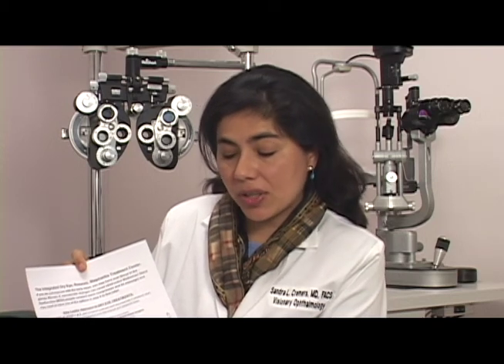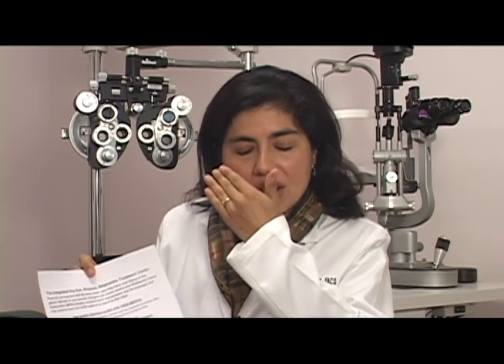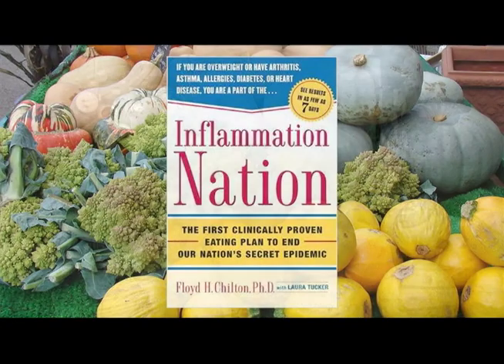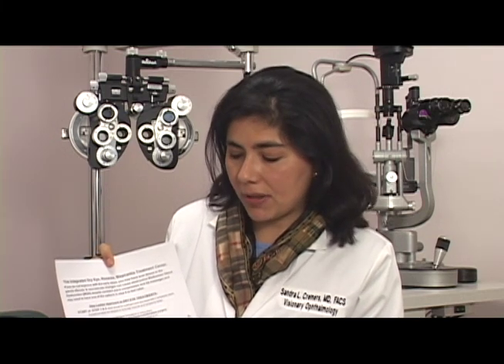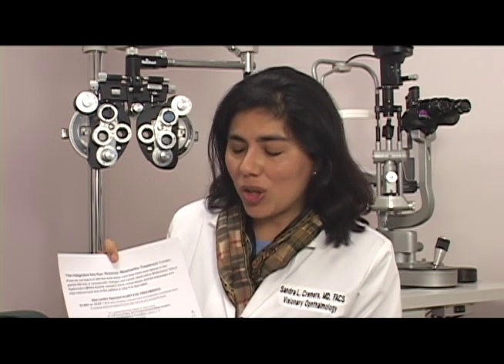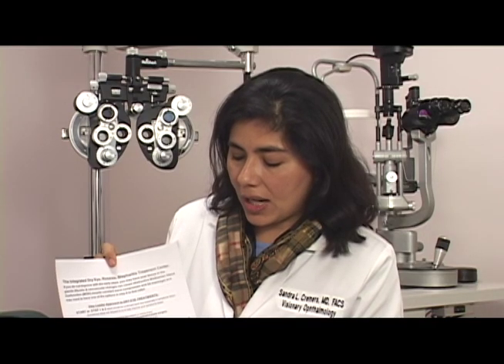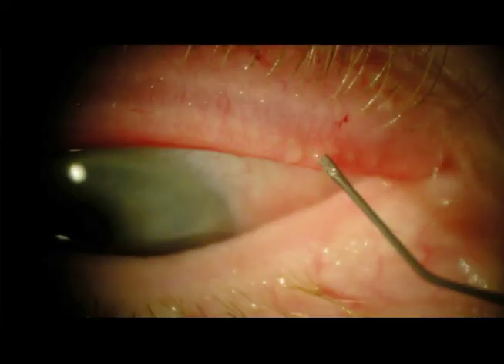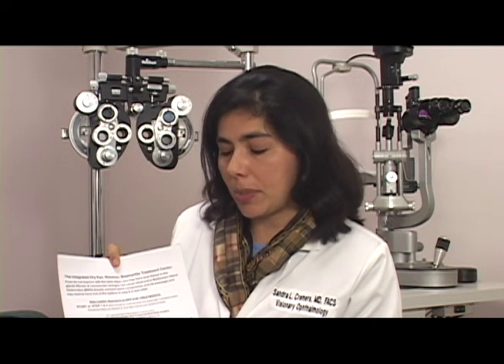Dry Eye Center at Visionary Ophthalmology, by Dr. Sandra Lora Cremers, Part 2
Dr. Cremers discusses treatments for Blepharitis and Dry Eyes